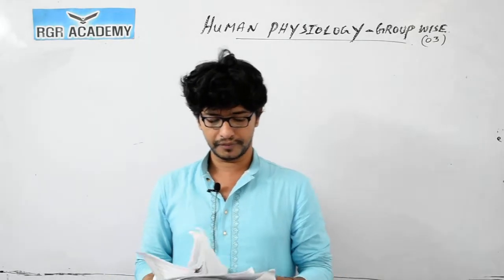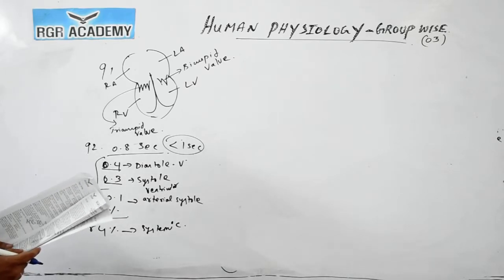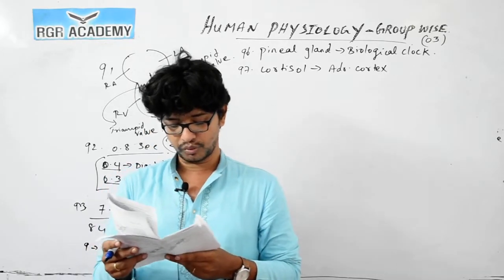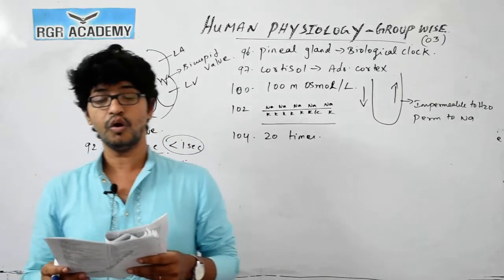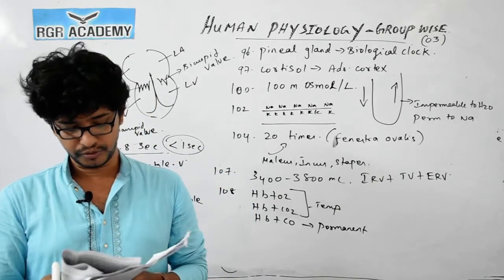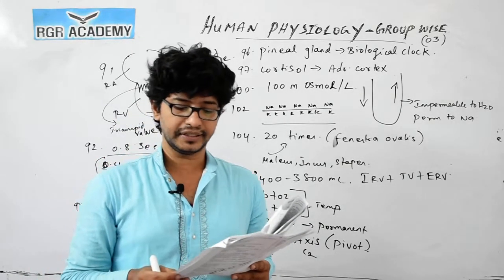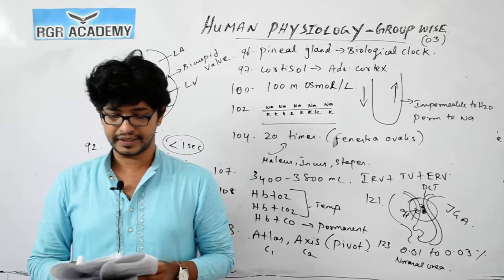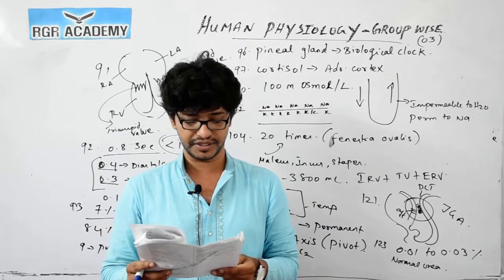BIOLOGY PAPER DISCUSSION - HUMAN PHYSIOLOGY PART 1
RGR students already received this question paper and written test . Please watch this video and clear your doubts in this question paper of # HUMAN PHYSIOLOGY PART 1 RGR ACADEMY,Chennai Annanagar, WhatsApp Mobile # . RGR Academy offers NEET online live classes for the benefit of Medical Aspirants. Please join this class to crack